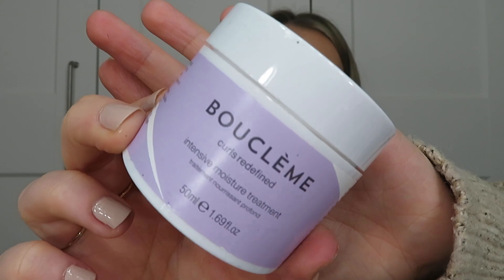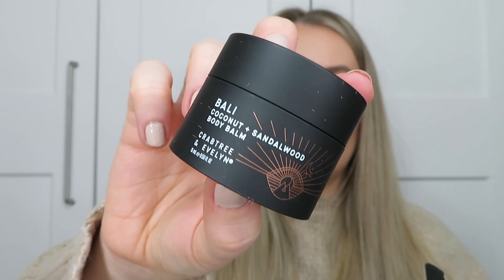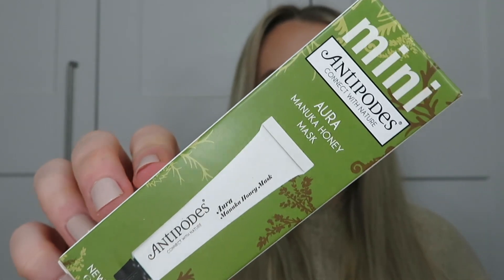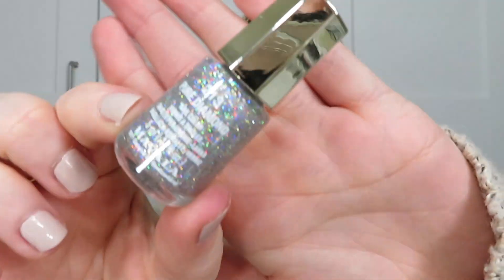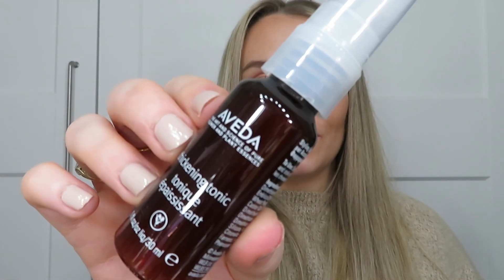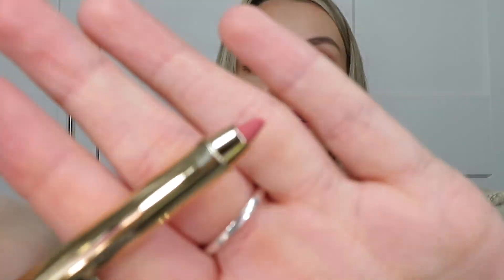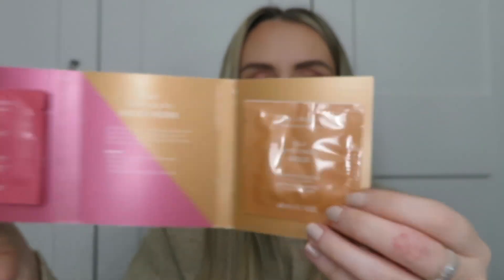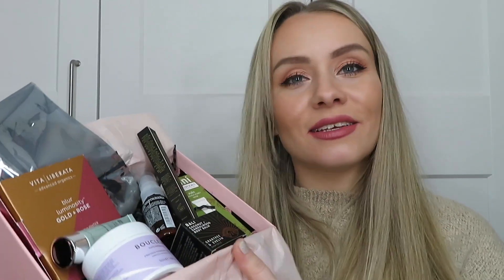GLOSSYBOX LIMITED EDITION GRAZIA SILVER EDIT UNBOXING - MISS BOUX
AD - Unboxing the Silver Edit Grazia box from Glossybox. This box was kindly gifted to me.

Karen x